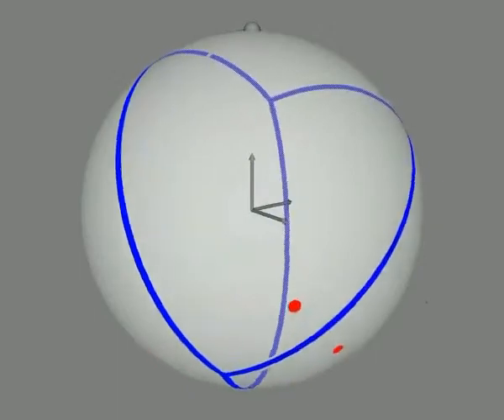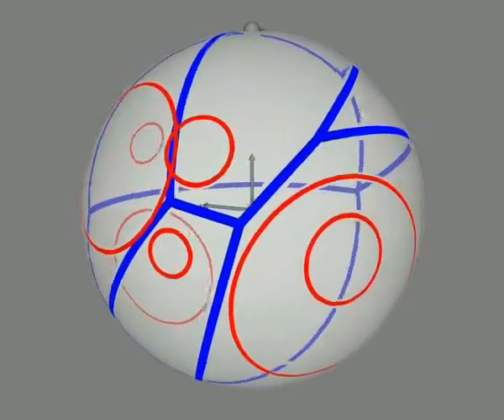Arrangements of Geodesic Arcs on the Sphere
ABSTRACT

This movie illustrates exact construction and maintenance of arrangements induced by arcs of great circles embedded on the sphere, also known as geodesic arcs, and exact computation of Voronoi diagrams on the sphere, the bisectors of which are geodesic arcs. This class of Voronoi diagrams includes the subclass of Voronoi diagrams of points and its generalization, power diagrams, also known as Laguerre Voronoi diagrams. The resulting diagrams are represented as arrangements, and can be passed as input to consecutive operations supported by the Arrangement_2 package of Cgal and its derivatives. The implementation handles well degenerate input and produces exact results.

REFERENCES

[1] F. Aurenhammer and R. Klein. Voronoi diagrams. In J. Sack and G. Urrutia, editors, Handb. Comput. Geom., chapter 5, pages 201­290. Elsevier, 2000.

[2] E. Berberich, E. Fogel, D. Halperin, K. Mehlhorn, and R. Wein. Sweeping and maintaining two-dimensional arrangements on surfaces: A first step. In Proc. 15th Annu. Eur. Symp. Alg., pages 645­656, 2007.

[3] E. Berberich and M. Kerber. Exact arrangements on tori and Dupin cyclides. In Proc. ACM Solid Phys. Model. Symp. 2008. to appear.

[4] H. Edelsbrunner and R. Seidel. Voronoi diagrams and arrangements. Disc. Comput. Geom., 1:25­44, 1986.

[5] D. Halperin, O. Setter, and M. Sharir. Constructing two-dimensional Voronoi diagrams via divide-andconquer of envelopes in space, 2008. Manuscript.

[6] M. Meyerovitch. Robust, generic and efficient construction of envelopes of surfaces in three-dimensional space. In Proc. 14th Annu. Eur. Symp. Alg., pages 792­803, 2006.

[7] K. Sugihara. Laguerre Voronoi diagram on the sphere. J. for Geom. Graphics, 6(1):69­81, 2002.

[8] R. Wein, E. Fogel, B. Zukerman, and D. Halperin. Advanced programming techniques applied to Cgal's arrangement package. Comput. Geom. Theory Appl., 38(1­2):37­63, 2007. Special issue on Cgal.

Efi Fogel, Ophir Setter and Dan Halperin
Author: Efi Fogel
Author: Ophir Setter
Author: Dan Halperin